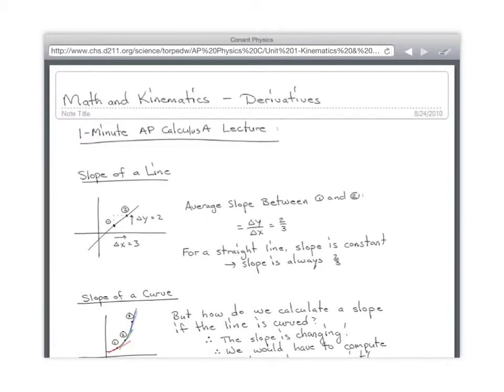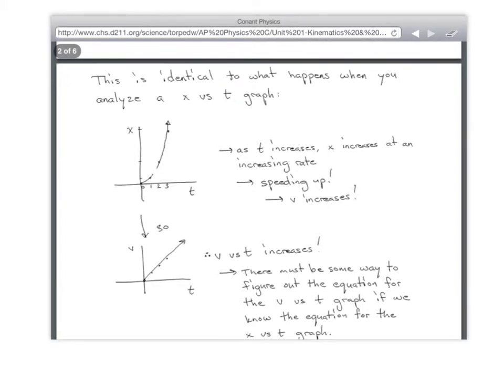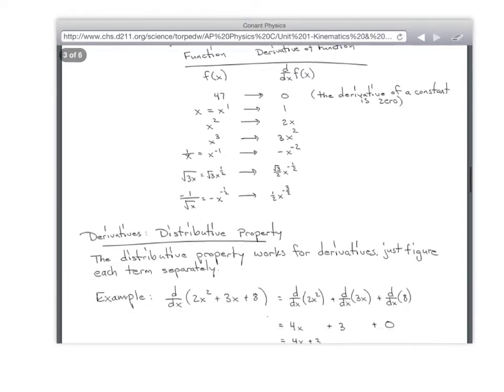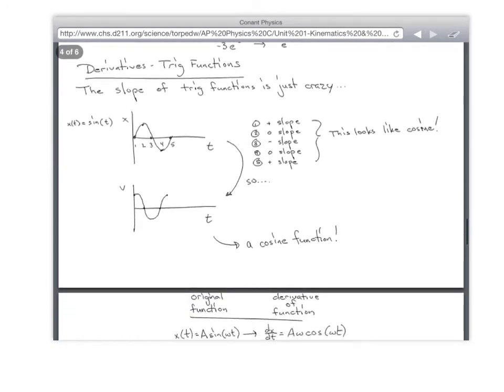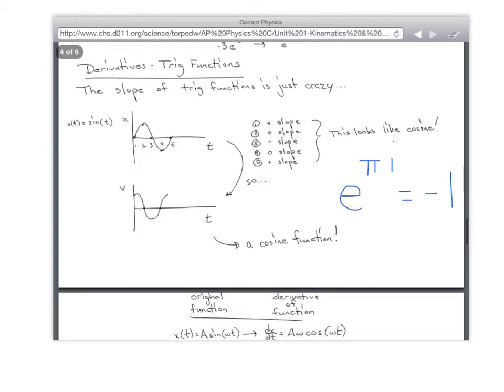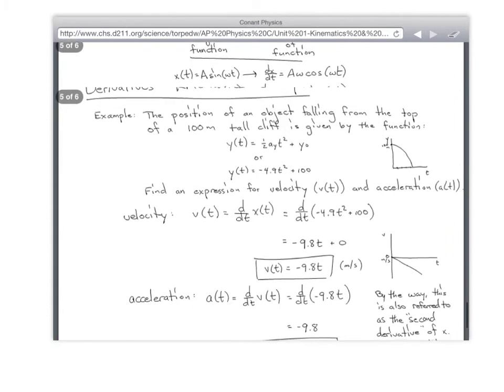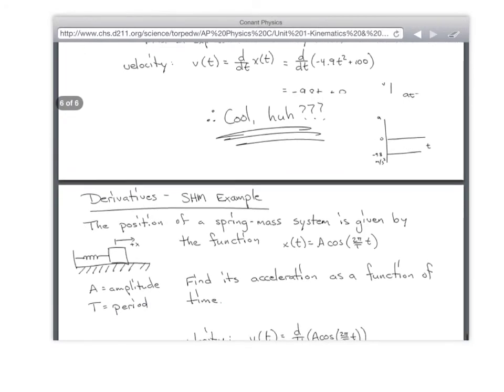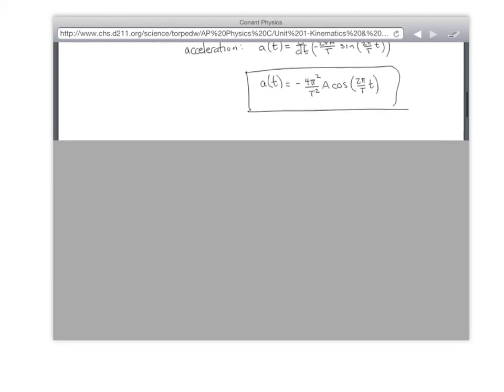Derivatives - AP Physics C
A brief review of derivatives for calculus-based physics.